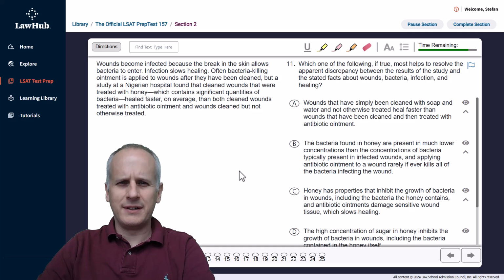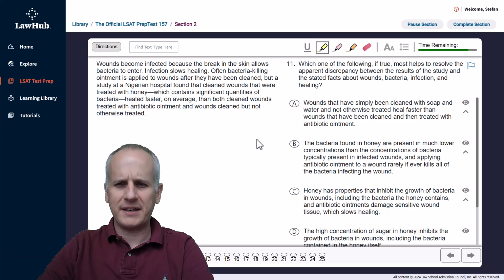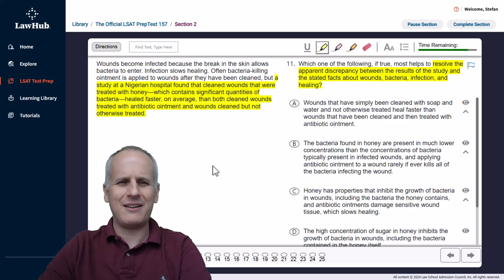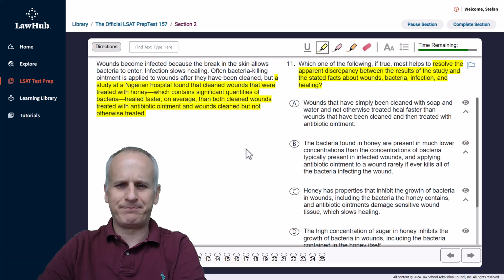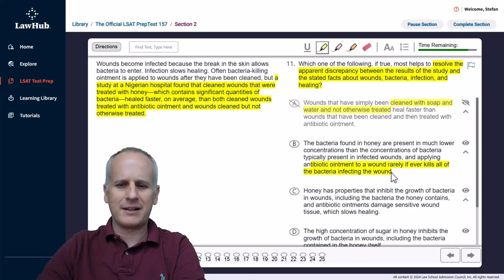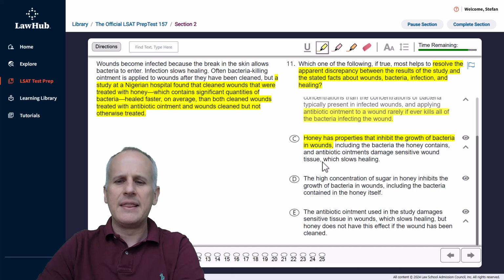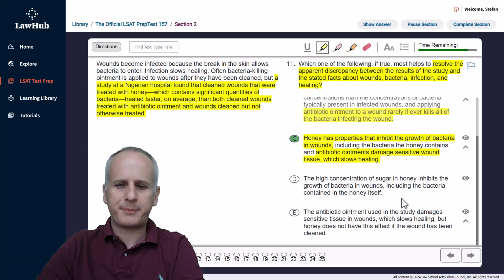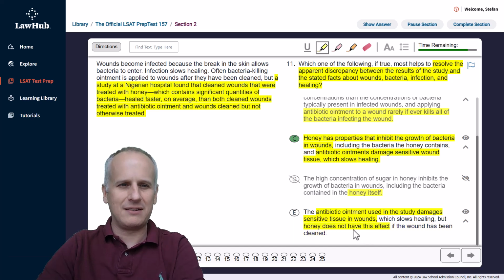How to Resolve a LSAT Logical Reasoning Discrepancy Using PrepTest 157 Section 2, Question 11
Watch MyGuru's Director of Instruction, and lsat expert, Stefan Maisnier demonstrate how to proactively identify the seemingly paradoxical outcome that functions as the de facto conclusion of the provided discrepancy and mark that statement for clear reference using the provided interface highlighting tool. Then, see how to carefully cross check each of the answer choices against that de facto conclusion while still using the highlighting tool to clearly mark specific reasons to eliminate on the path to identifying the correct answer that explains all parts of the apparent discrepancy provided by Question 11 from Section 2 of the free LSAT PrepTest 157 at lawhub.lsac.org.

for early and exclusive access to explanations for additional LSAT practice problems.

LSAC LawHub LSAT PrepTest 157 Logical Reasoning Section 2, Question 11:

Wounds become infected because the break in the skin allows bacteria to enter. Infection slows healing. Often bacteria-killing ointment is applied to wounds after they have been cleaned, but a study at a Nigerian hospital found that cleaned wounds that were treated with honey--which contains significant quantities of bacteria--healed faster, on average, than both cleaned wounds treated with antibiotic ointment and wounds cleaned but not otherwise treated.

11. Which one of the following, if true, most helps to resolve the apparent discrepancy between the results of the study and the stated facts about wounds, bacteria, infection, and healing?

A) Wounds that have simply been cleaned with soap and water and not otherwise treated heal faster than wounds that have been cleaned and then treated with antibiotic ointment.
B) The bacteria found in honey are present in much lower concentrations than the concentrations of bacteria typically present in infected wounds, and applying antibiotic ointment to a wound rarely if ever kills all of the bacteria infecting the wound.
C) Honey has properties that inhibit the growth of bacteria in wounds, including the bacteria the honey contains, and antibiotic ointments damage sensitive wound tissue, which slows healing. (Correct)
D) The high concentration of sugar in honey inhibits the growth of bacteria in wounds, including the bacteria contained in the honey itself.
E) The antibiotic ointment used in the study damages sensitive tissue in wounds, which slows healing, but honey does not have this effect if the wound has been cleaned.